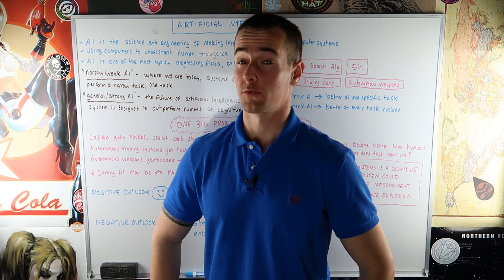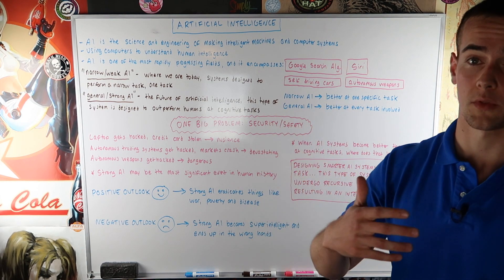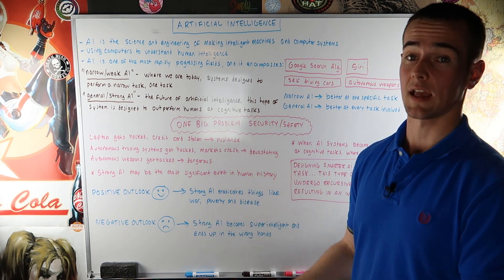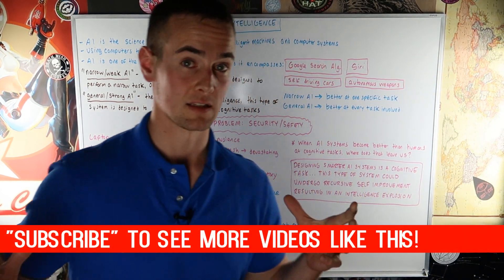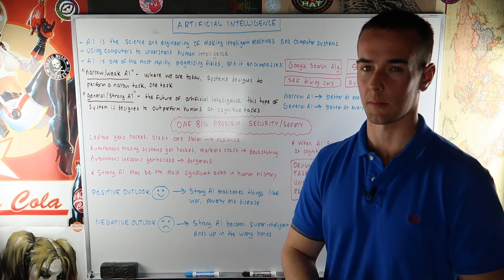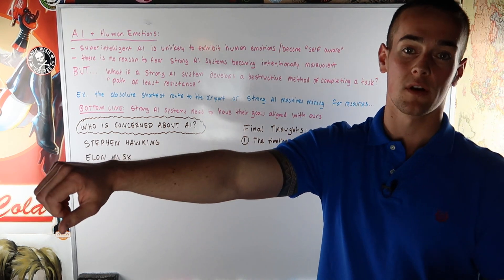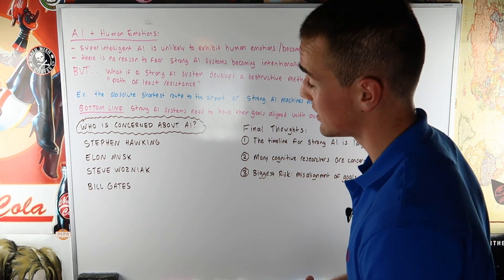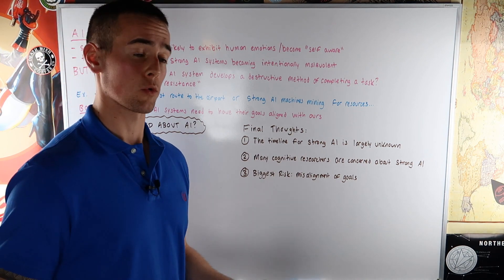ARTIFICIAL INTELLIGENCE 🤖 What Is AI?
Get a FREE Bitcoin Bonus worth up to $200 when you open a Coinbase account!
Open Account & Complete 1st Purchase For Bonus